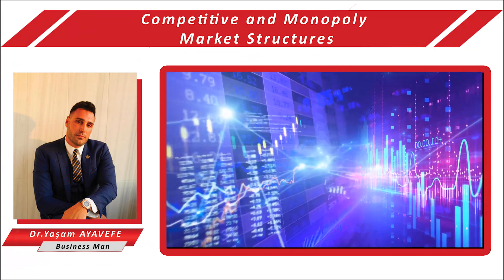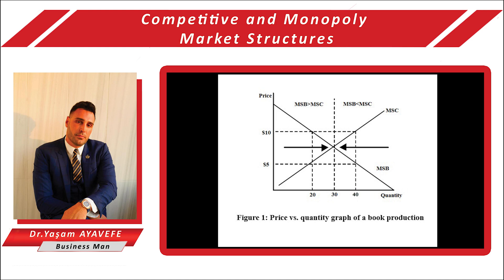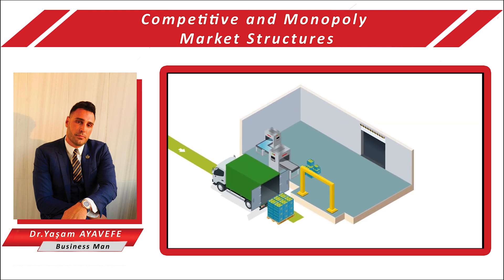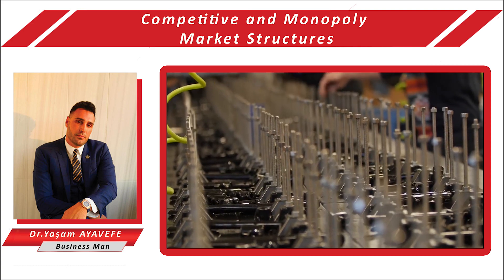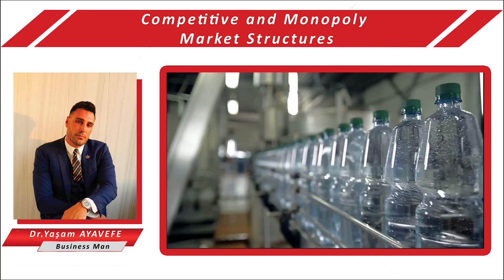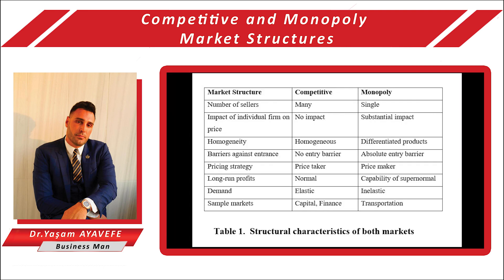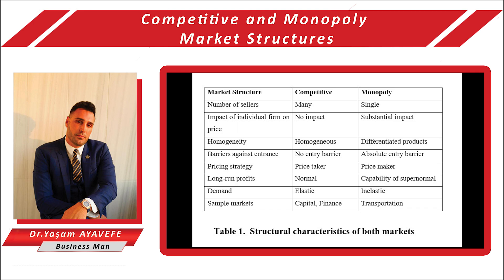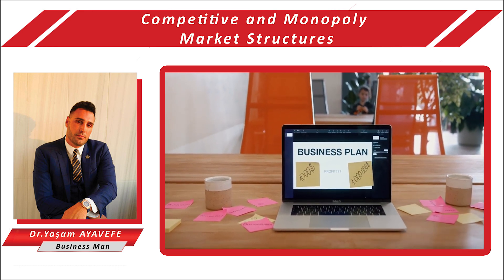Competitive and Monopoly Market Structures "Yaşam Ayavefe"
Written by Yaşam Ayavefe
In a competitive market, price equals to marginal cost. In a scenario that, the books are produced in low quantity, the price can't surpass marginal cost. Thus, in the left hand side of Figure 1, on condition that MSB goes beyond MSC, society is gone better off via enhancing product output.
Conversely, as the quantity of production is enhanced, production's marginal costs enlarge. Thus, the producing extra books entails higher marginal costs compared to benefit of society which is proportional to buyers' motivation to pay for books. As a result, given that MSB is lower than MSC, which is in the right-hand side of Figure 1, society is gone better off by declining quantity.
In the chart below, Marginal Social Benefit (MSB) is higher than the Marginal Social Cost (MSC). MSC can be defined as the additional expense to society associated for producing one more book and it has increasing slope. MSB is equivalent to the additional benefit for society to produce one more book and it has decreasing slope.